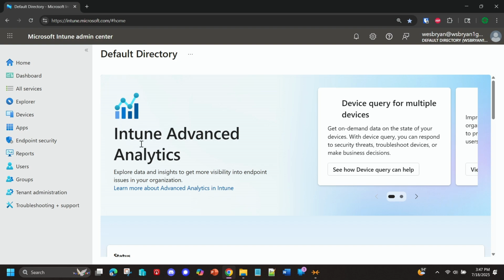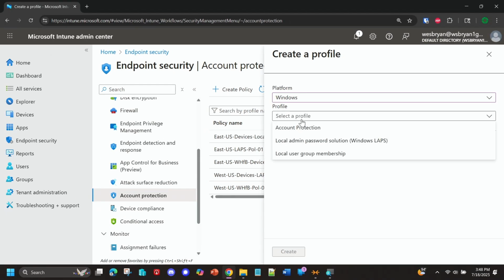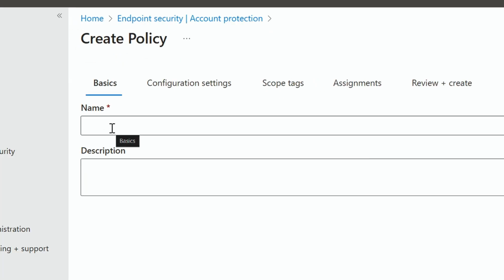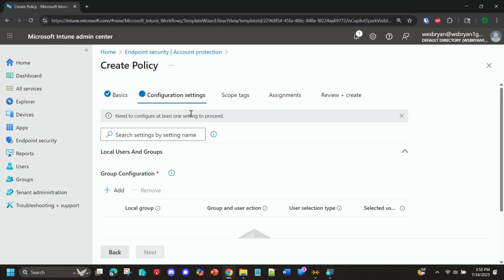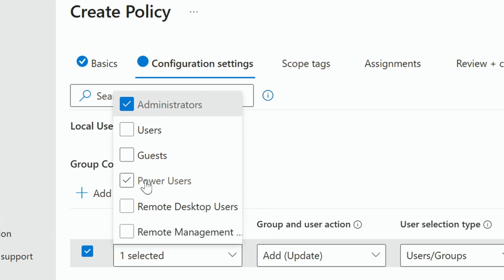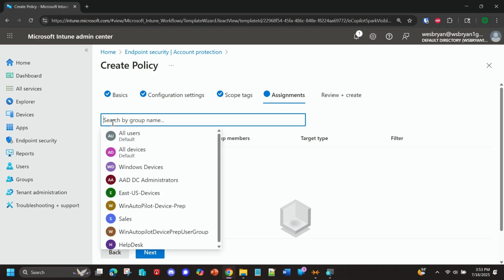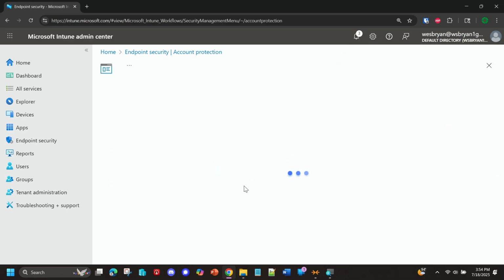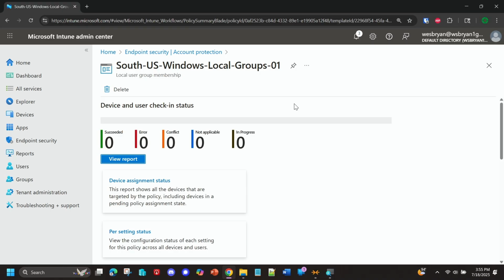Controlling Windows Local Groups with Microsoft Intune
Dive into “Controlling Windows Local Groups with Microsoft Intune” 🛠️

🔹 Navigate the Microsoft Intune Admin Center with confidence
🔹 Build an Endpoint Account Protection policy from scratch
🔹 Specify and lock down the exact local group(s) you want to control 🔒
🔹 Assign the policy to targeted devices for instant compliance
🔹 Review settings and verify results—no surprises on Monday

Perfect prep for the MD-102 exam and a quick win for your MDM playbook. Grab a coffee, and level-up your endpoint skills! 💡🎬